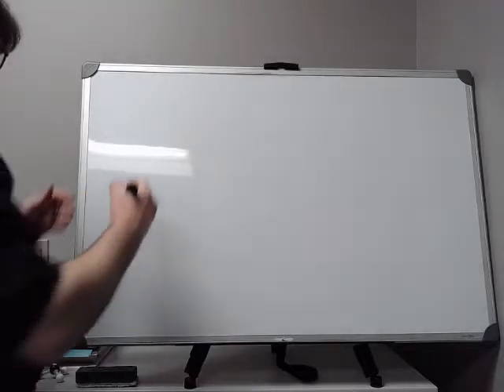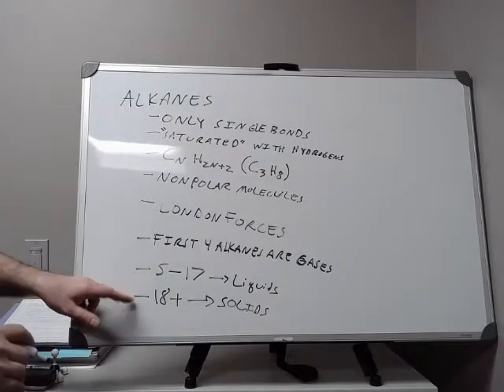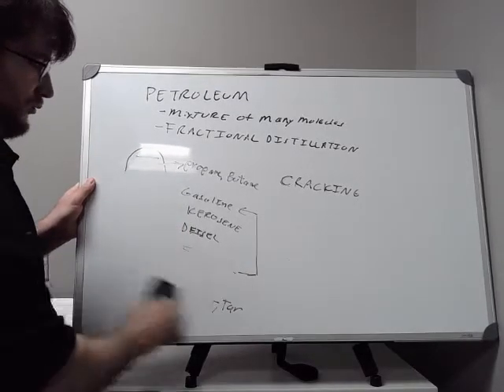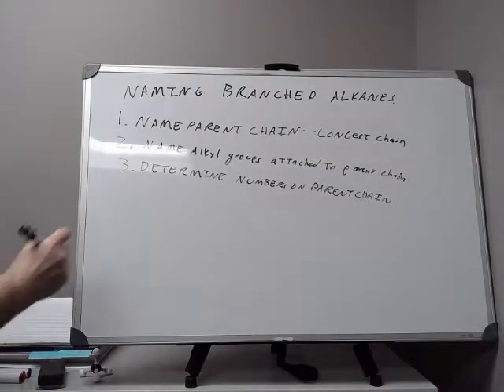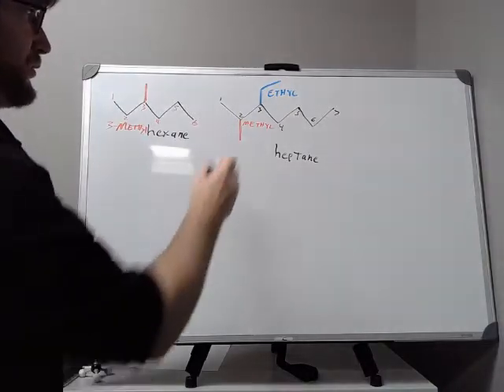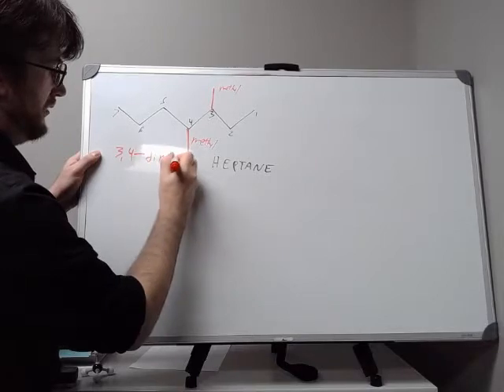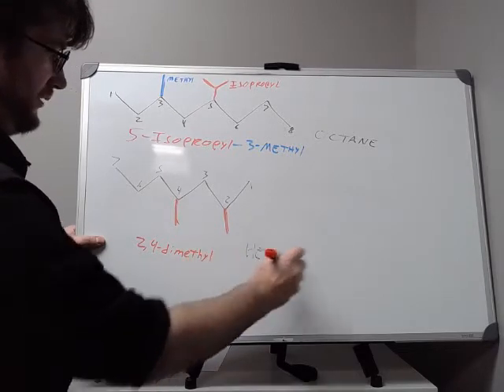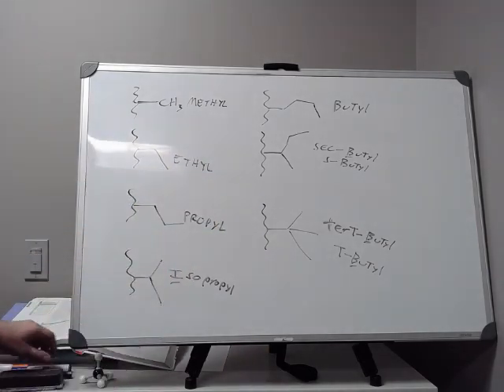CH 8 Alkanes and Nomenclature